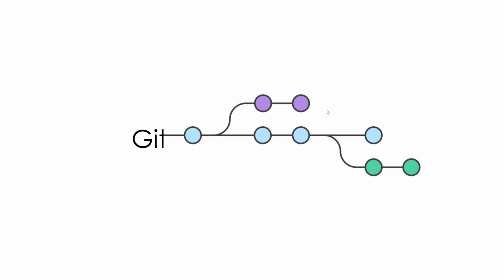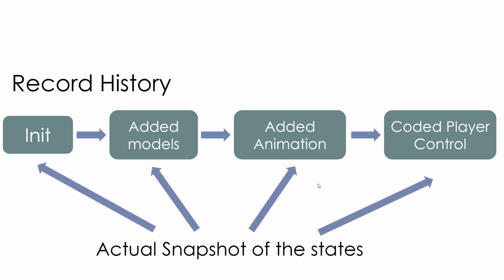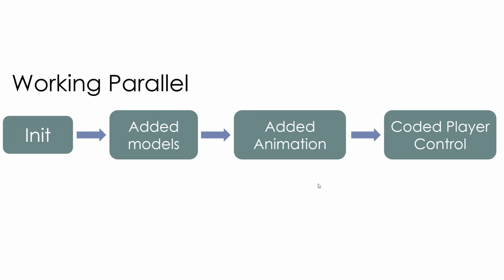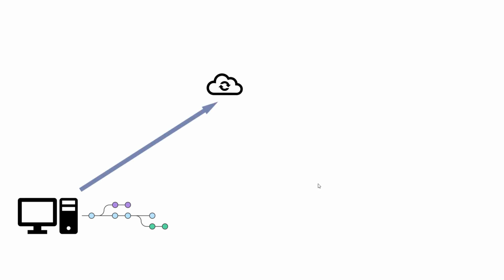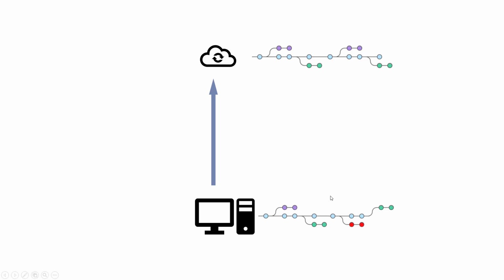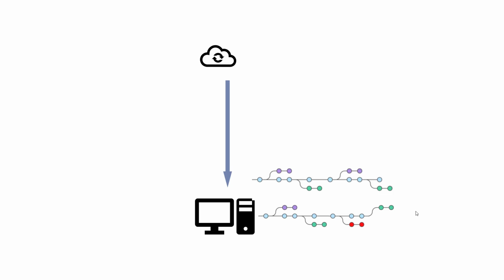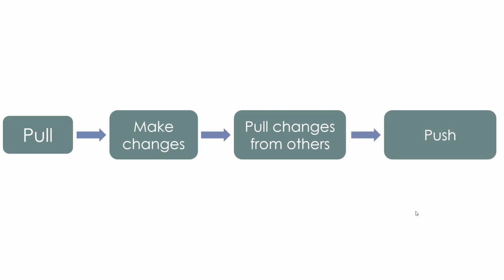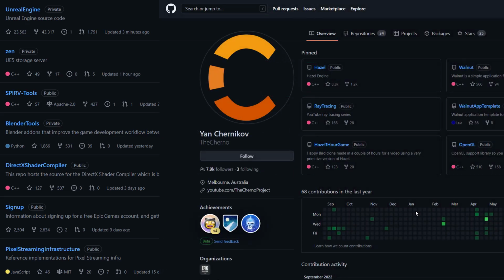Git 01 What Is Git